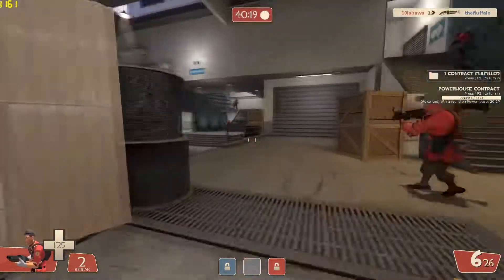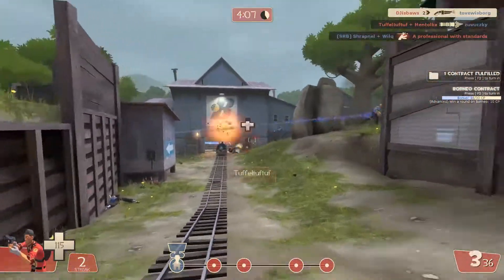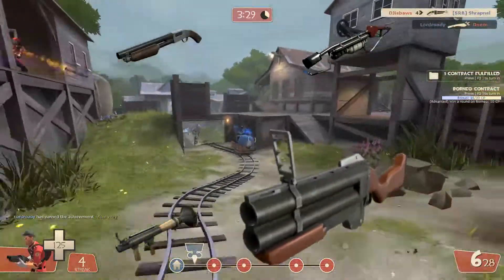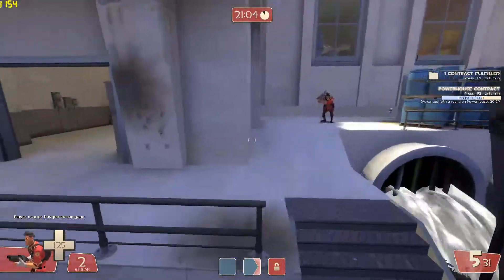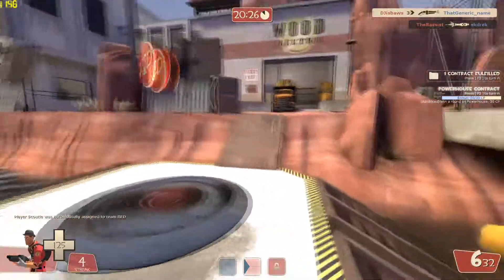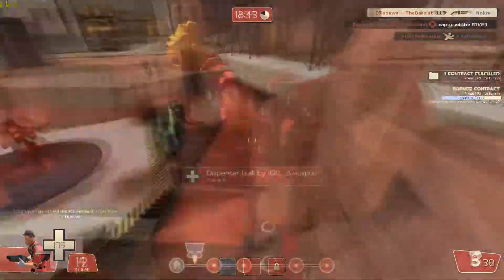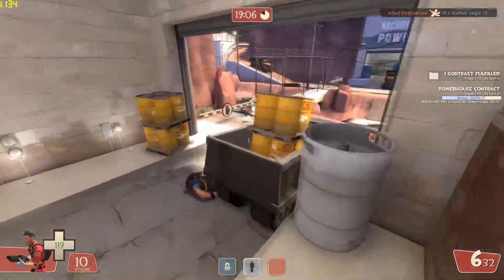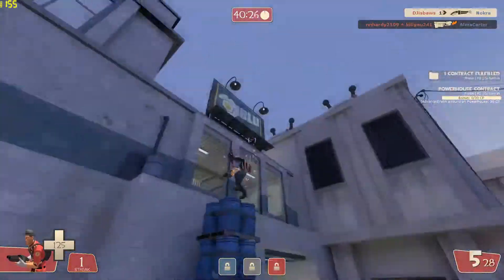BECOME A BETTER SCOUT - Team Fortress 2 Tips, Tricks and Tutorials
Some tips for improving on your scout playstyle and what to expect when playing scout. If you keep these tips in mind while playing it will probably improve you on a lot of fronts.

Music used in this video:
OMG
Nekozilla
Cold Funk
Retrofuture Clean